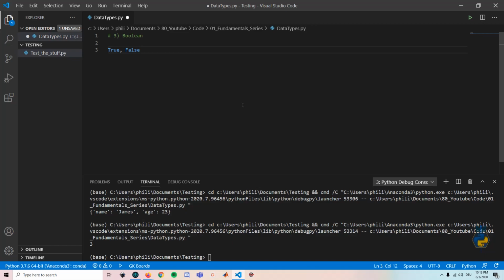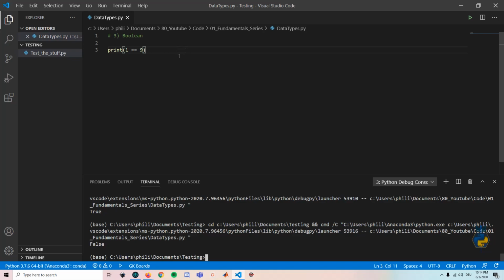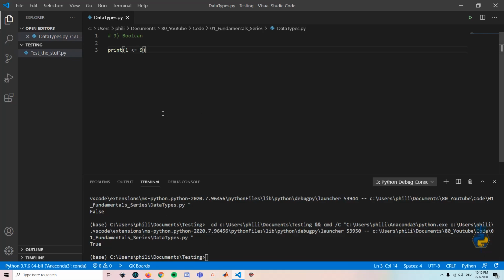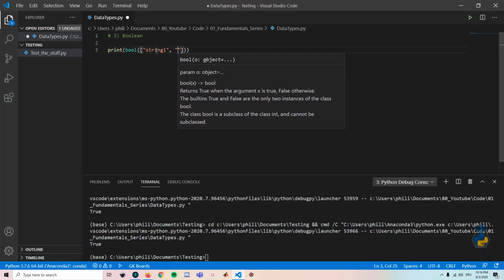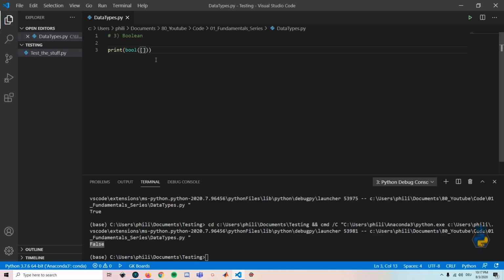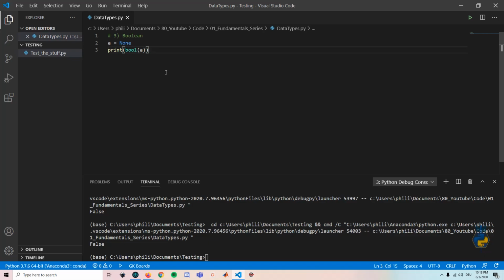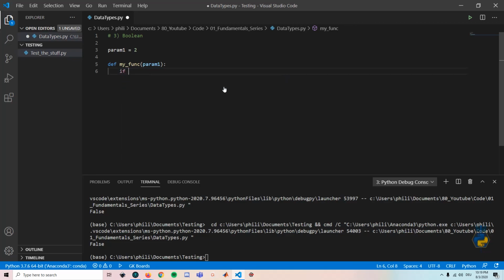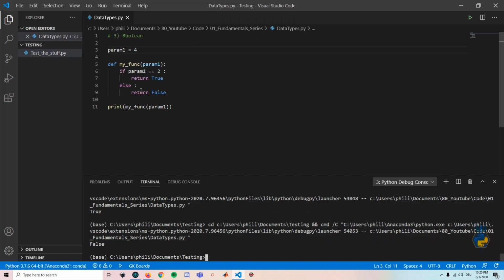Ep.1.3 Python Fundamental Datatypes - BOOLEANS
In part three of this mini-series we are getting into the details of Booleans in Python - how and when to use them and

Time Stamps:
1:08 Boolean evaluation/ comparisons
3:02 the bool()-constructor/ evaluating empty structures
5:54 boolean function return values